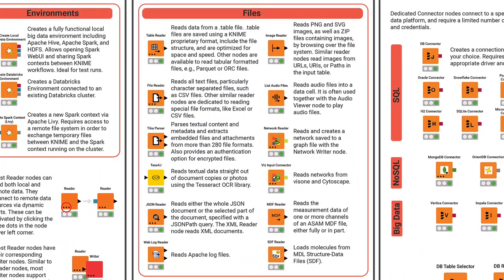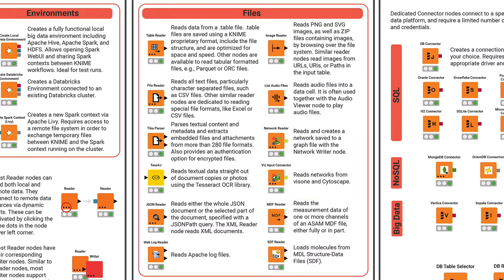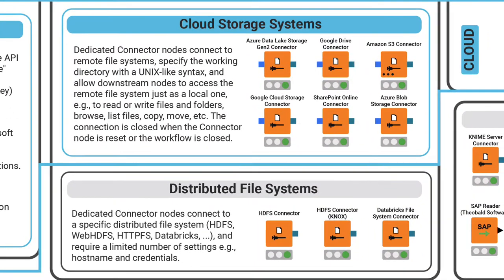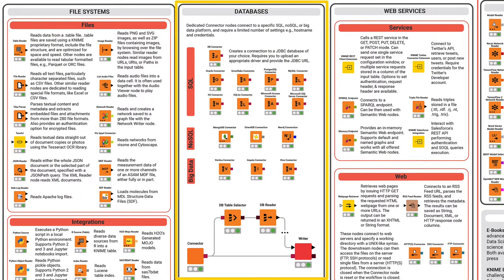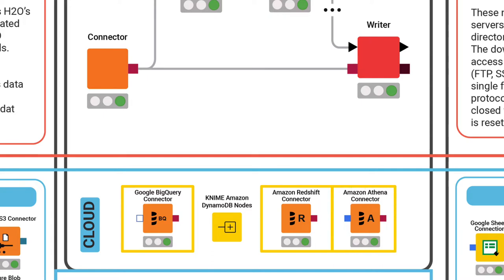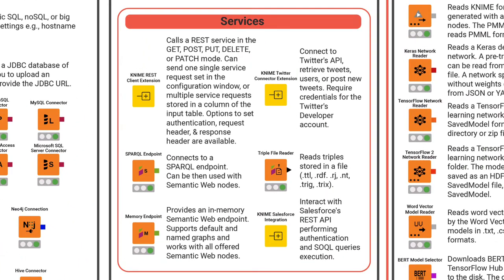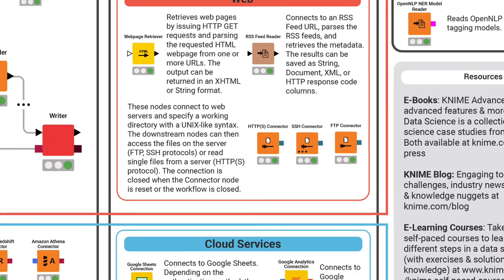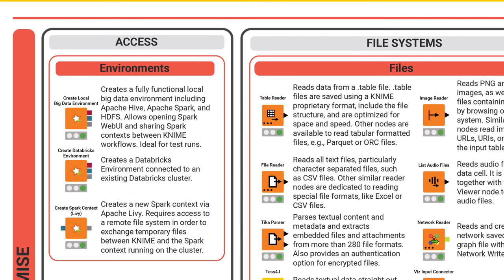Connectors with KNIME Analytics Platform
An overview of data access options available within the KNIME Analytics Platform: Files, Databases, SQL, noSQL, Big Data and more based on one of our cheat sheets.